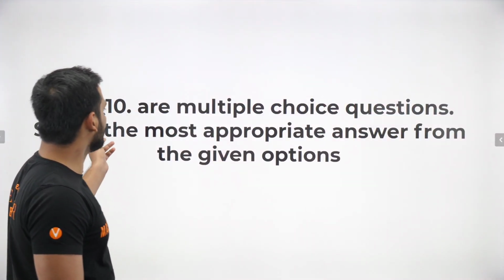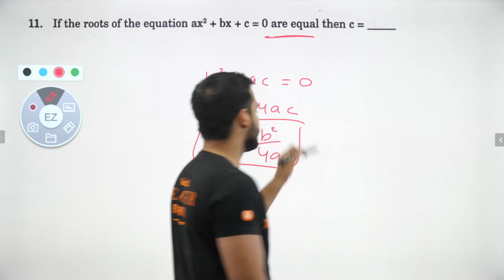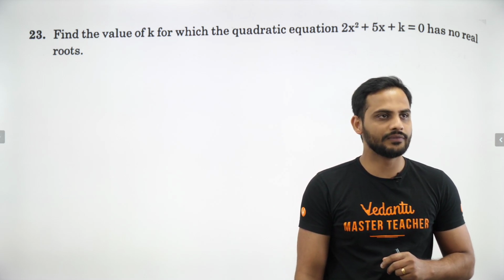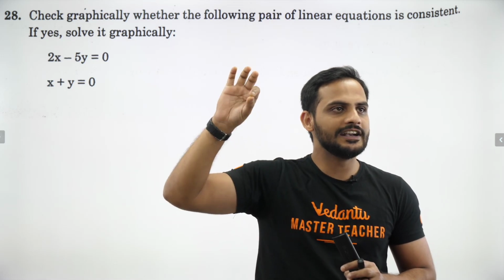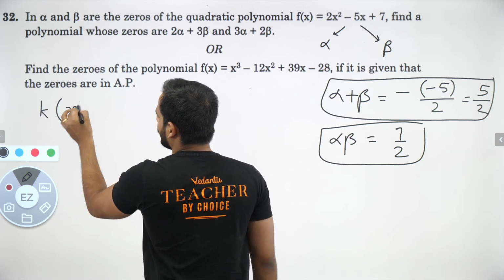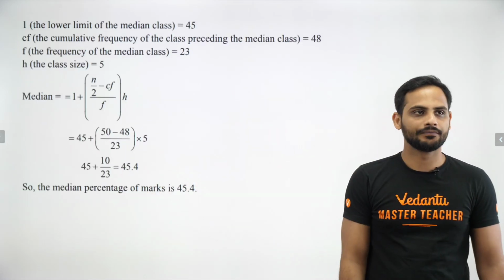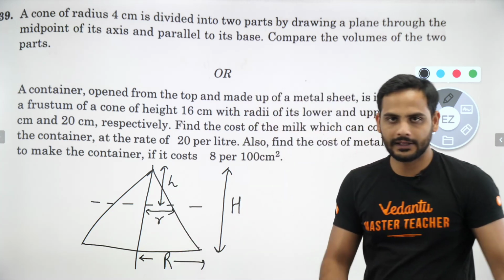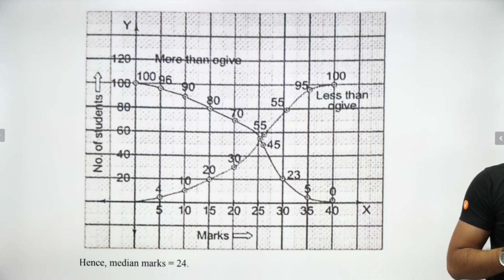CBSE Class 10 COMPLETE Maths MOCK TEST with Solutions | Maths Sample Paper 2020 | NCERT Vedantu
CBSE Class 10 COMPLETE Maths MOCK TEST with Solutions | Maths Sample Paper 2020. Gopal Sir will teach you to prepare Maths Mock Test Paper/ Sample Paper with Solution which will be helpful for CBSE Board Exam 2020 Preparation. Gopal Sir will go through all the relevant questions on the mock test paper/sample paper with proper explanation. This will help you to analyze the questions and prepare for the 2020 Board Exam. This revision will help you to plan for CBSE Class 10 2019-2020 Exam.